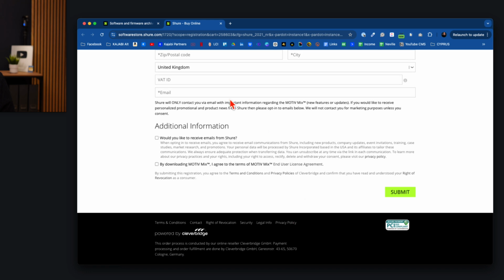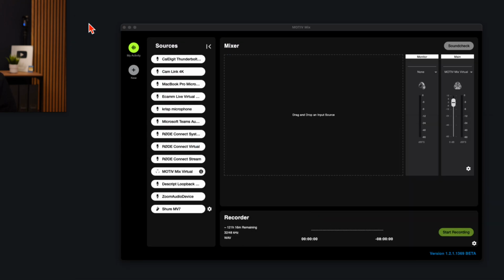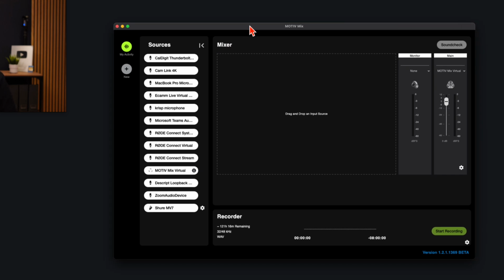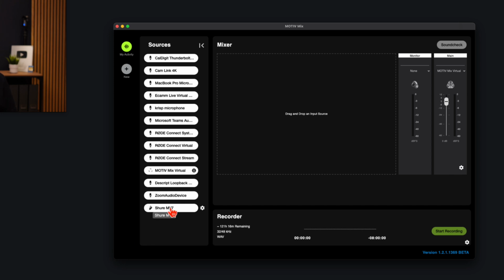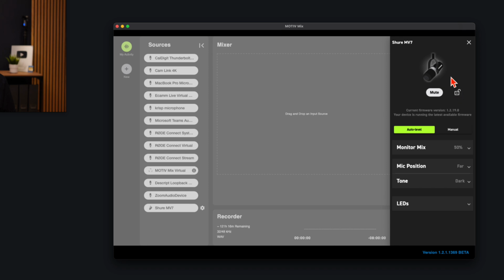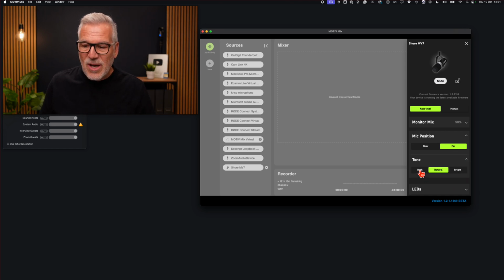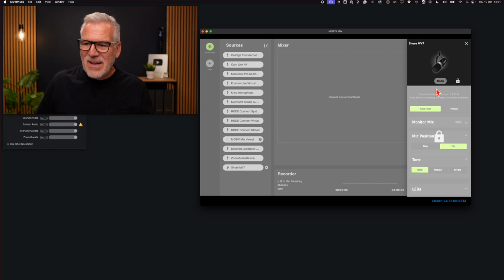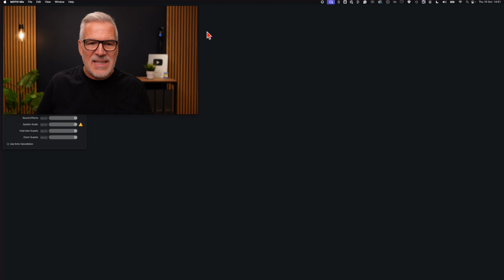SHURE MV7 Software - Where has it gone?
If like me, you use a Shure MV7 microphone and were wondering what happened to the software, it has been updated to the Shure MOTIV Mix.